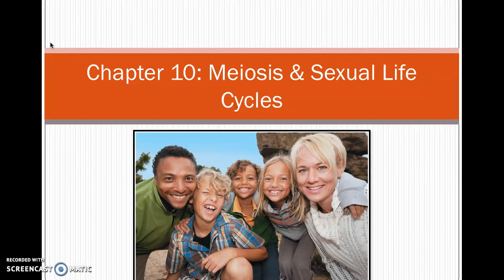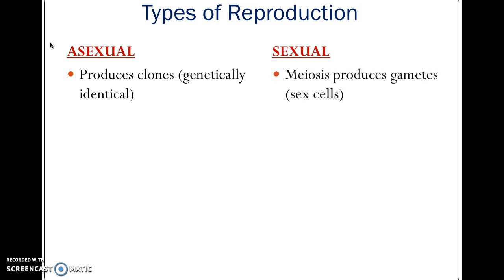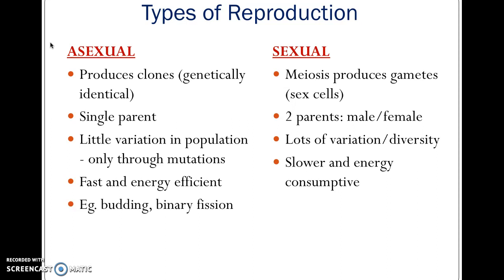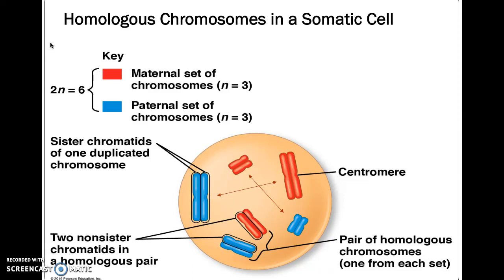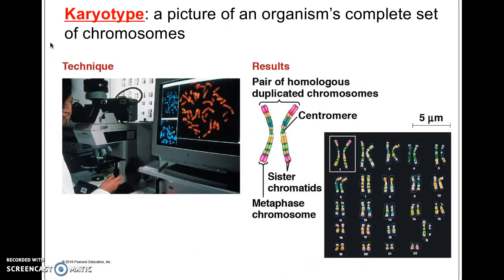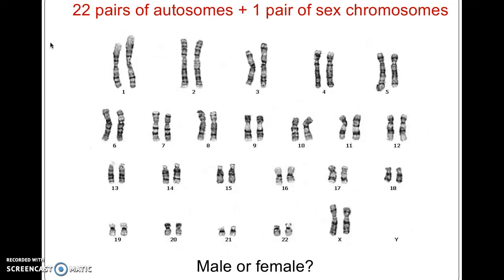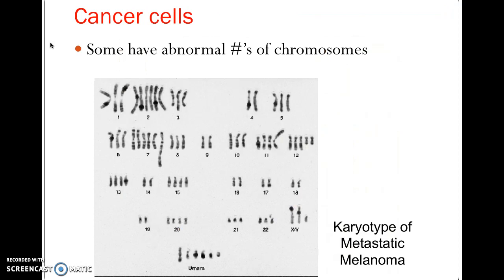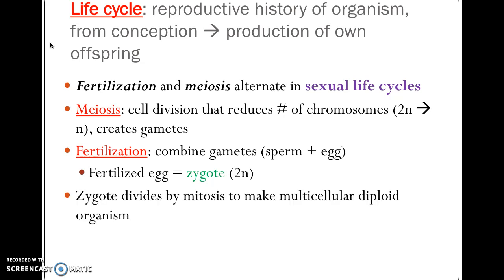10.1 & 10.2 Intro Meiosis